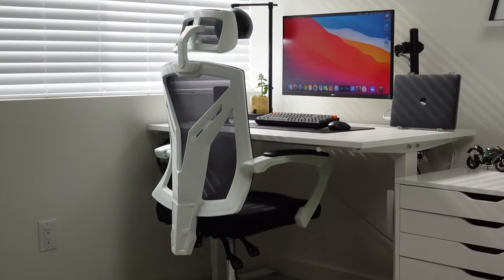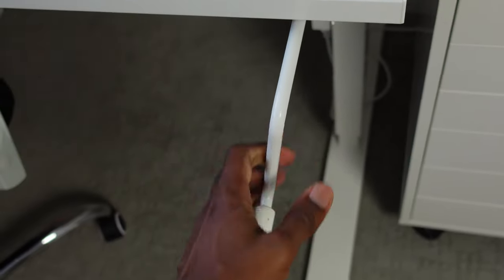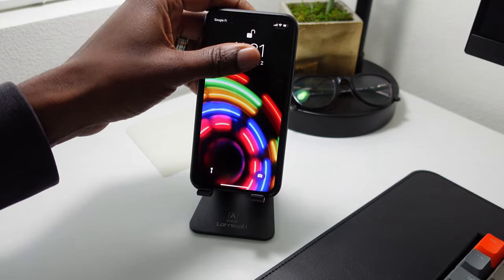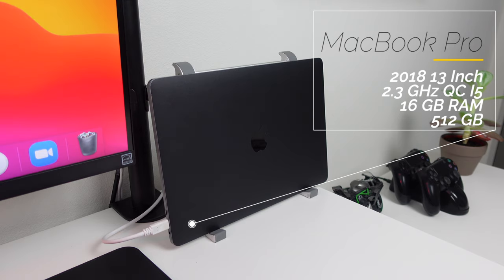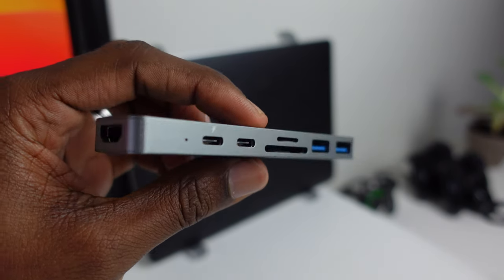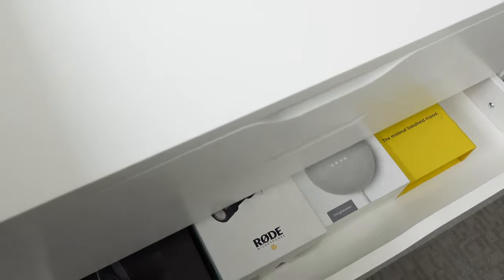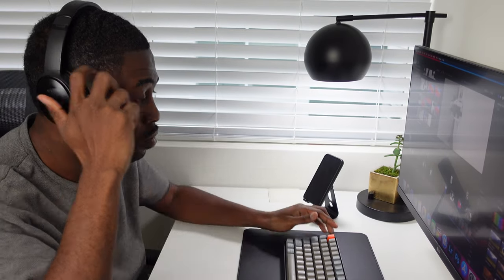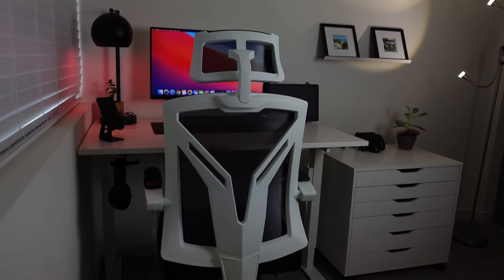2020 Desk Setup - WFH & Gaming!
Hey Everyone! In this video I break down my desk setup. Links are provided below to all the products mentioned. What would you like to add to your setup?

Song: Flight to Tunisia - Causmic

Ikea Skarsta Desk

Philips Hue White and Color Ambiance Smart Light

Lamicall Phone Stand

LG 27 Inch 4K Monitor

MountUp Single Monitor Desk Mount

Supmega Laptop Stand

Dodocool USB C Hub

Logitech MX Anywhere 2s Wireless Mouse

Satechi Eco-Leather Deskmate

Ikea Alex Drawer

PS4 Pro

Bose QuietComfort 35 II Wireless Headphones

Elevation Lab The Anchor Mount

Beboncool PS4 Controller Charger

Hbada Ergonomic Office Chair

Ikea Malmback Shelf

Ikea Bergshult Shelf

Ikea Pershult Bracket

Switchpod Tripod

UTEBIT Mini Ball Head

HPUSN Softbox